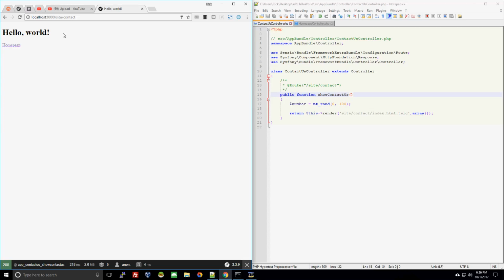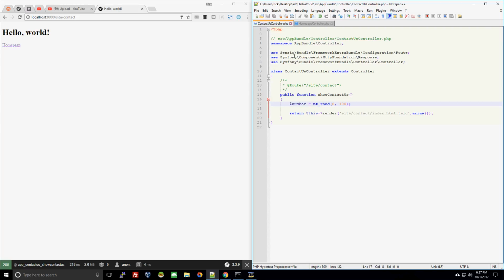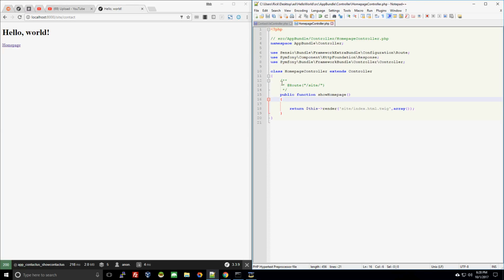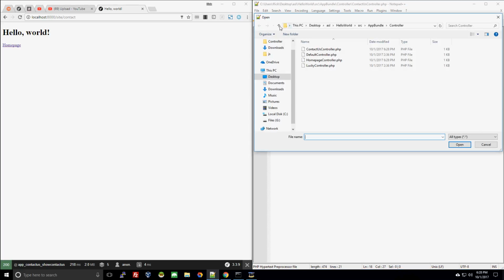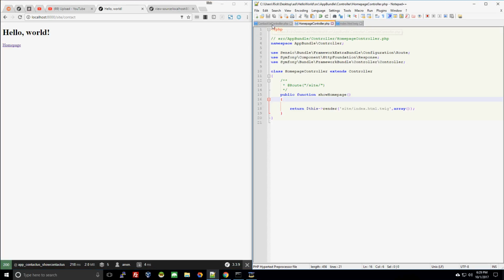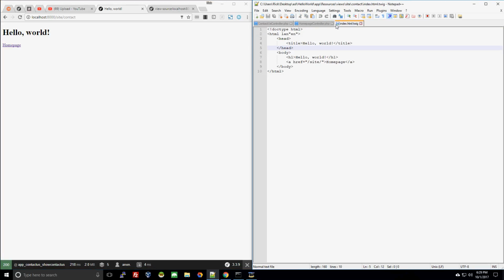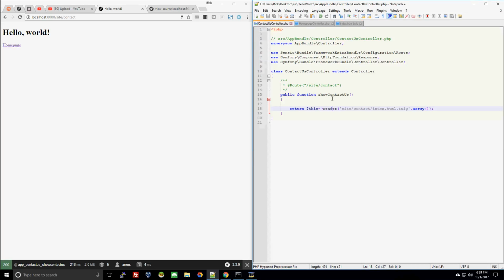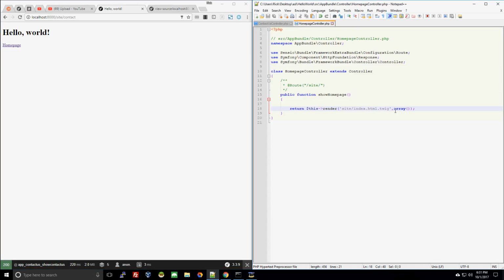ASL Assignment 1